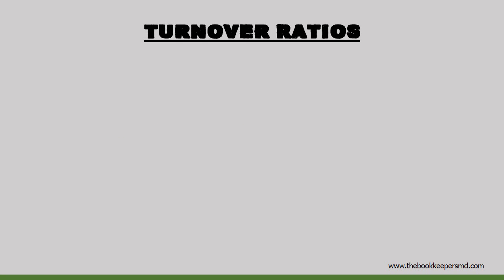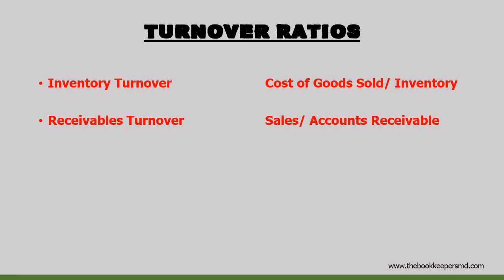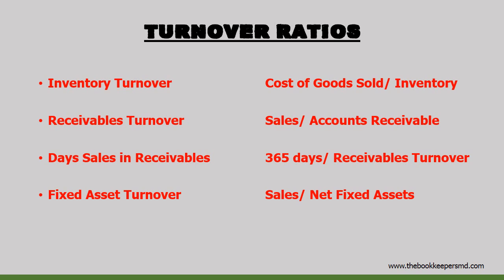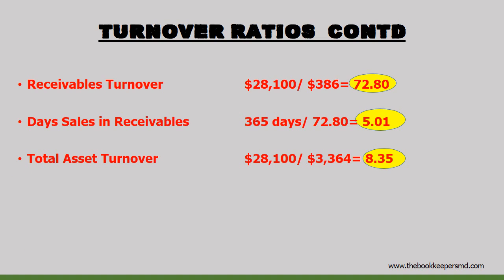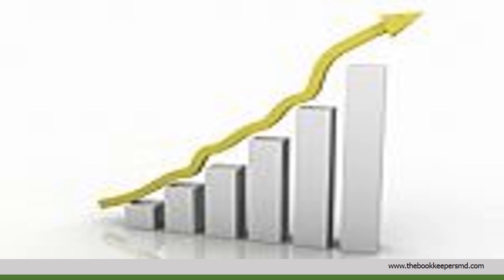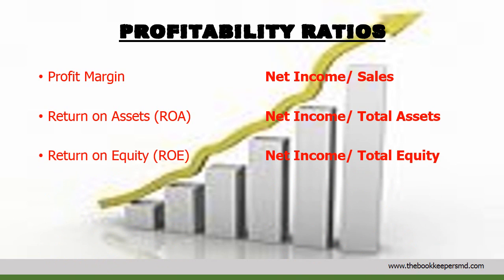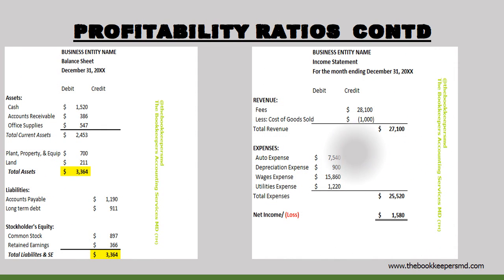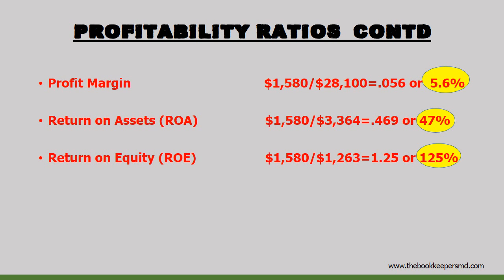What are financial ratios? Part 2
TOPICS COVERED:
1. Turnover Ratios
2. Profitability Ratios

Google+: The Bookkeepers Accounting Services MD

Also, all example problems have been created by the staff of the Bookkeepers Accounting Services MD (TM). Any similarities in the example problems are purely coincidental.